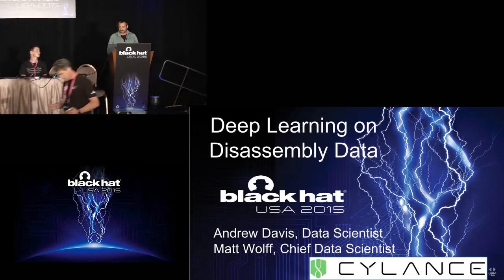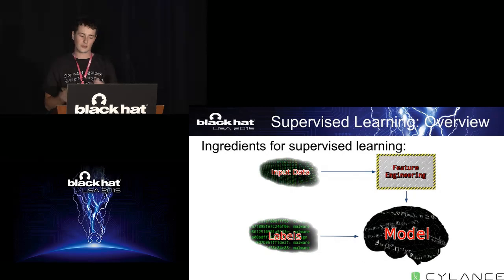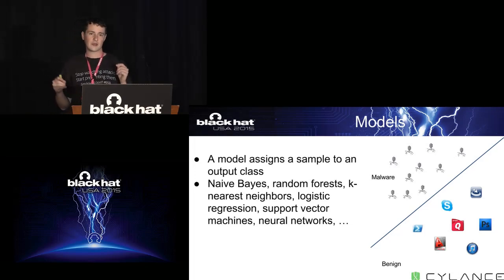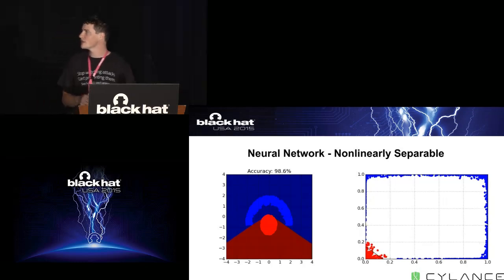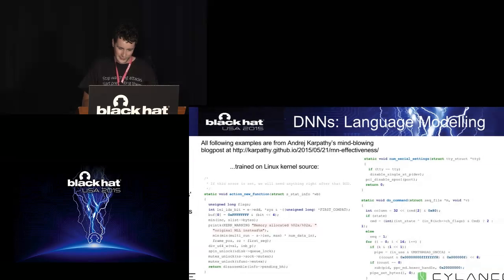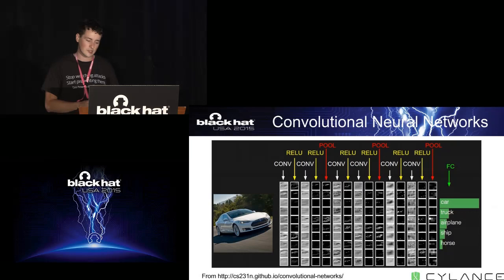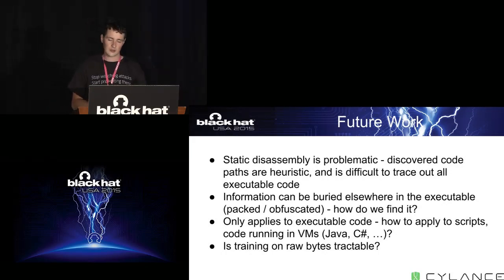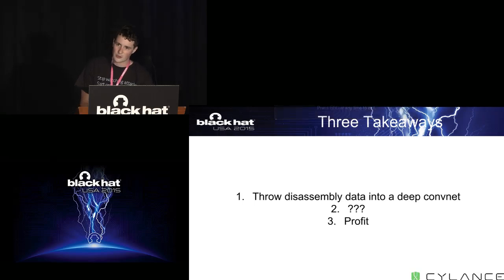Deep Learning On Disassembly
by Matt Wolff  &  Andrew Davis

Recently, the application of deep learning techniques to natural language processing has led to state-of-the-art results for speech recognition, language modeling, and language translation. To some degree, disassembly can be considered an extension or augmentation of natural language. As an loose example, many experienced reverse engineers can read through disassembled code and understand the meaning in one pass, similar to their skill in reading text in natural languages.

In this talk, we show the effectiveness of applying deep learning techniques to disassembly in an effort to generate models designed to identify malware. Starting with a brief explanation of deep learning, we then work through the different pieces of the pipeline to go from a collection of raw binaries, to extraction and transformation of disassembly data, and training of a deep learning model. We then conclude by providing data on the efficacy of these models, and follow up with a live demo where we will evaluate the models against active malware feeds.